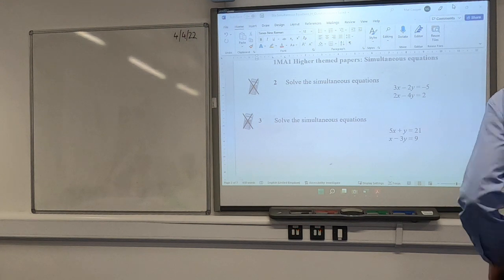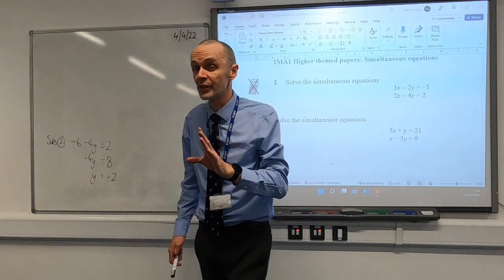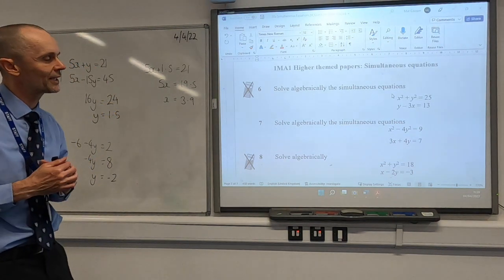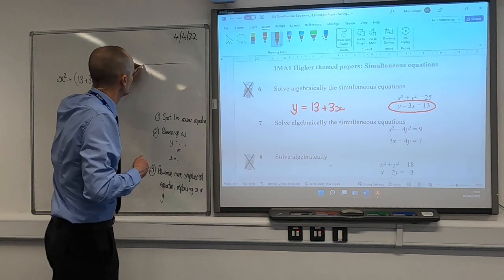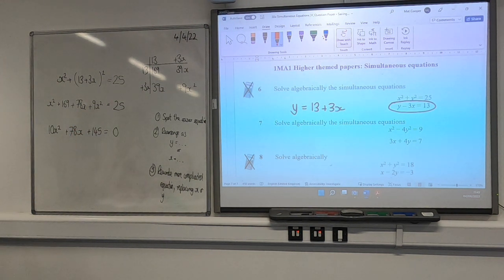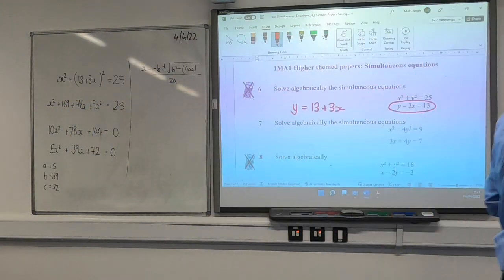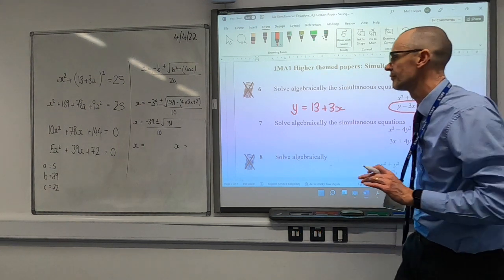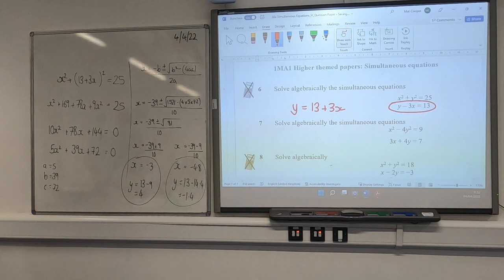Year 11 Sim Equation Revision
Here are the questions from the video. Leave Question 7 until last (it is really tricky!)